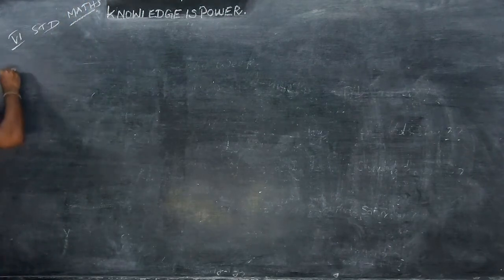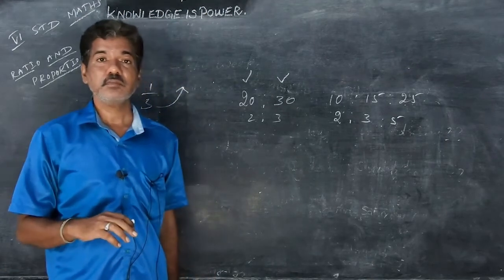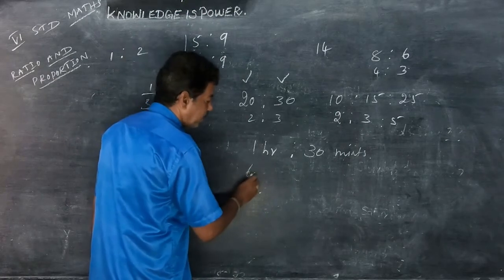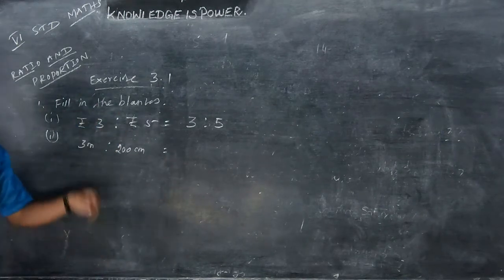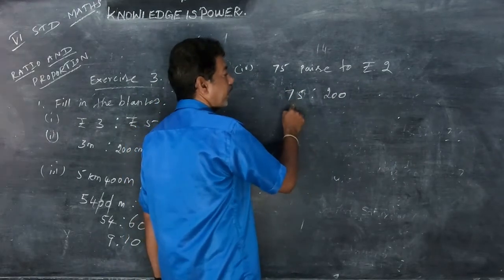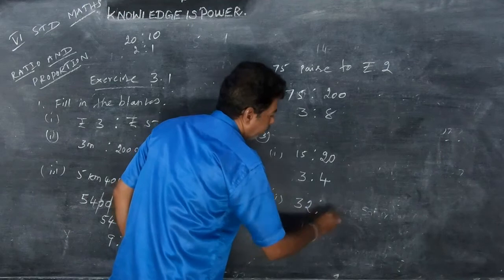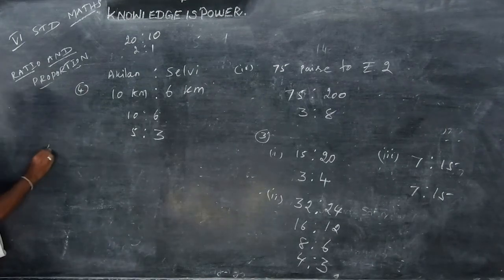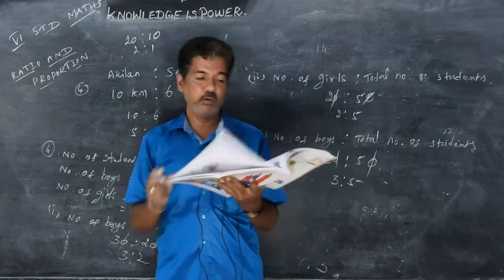VI STD - Maths 03 - Ratio and Proportion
Samacheer Kalvi